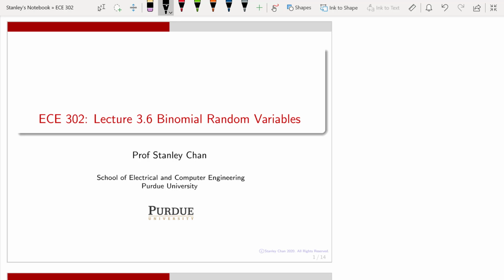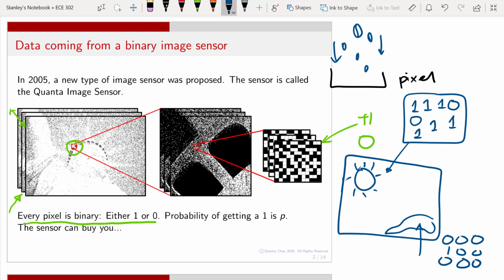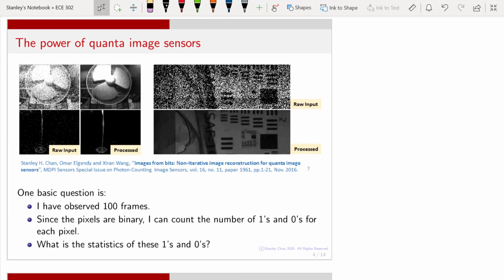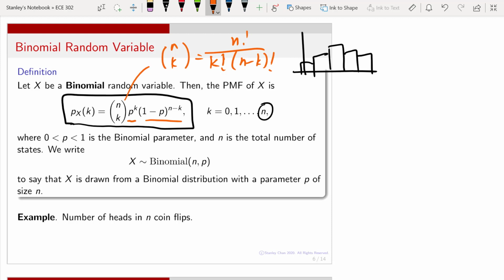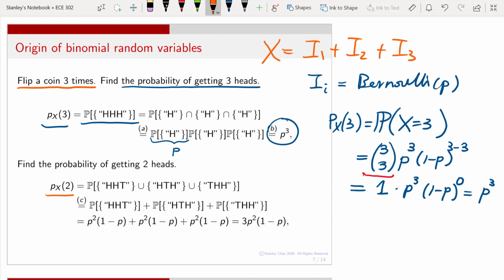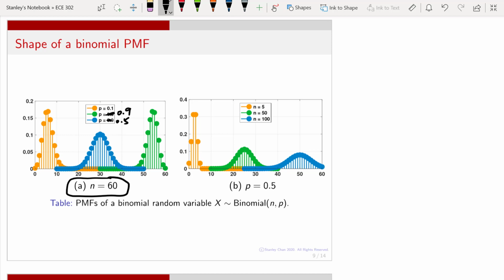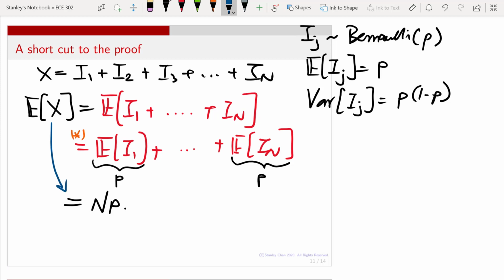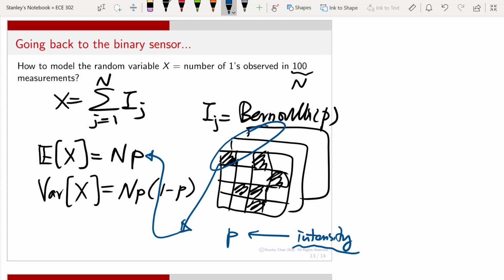ECE 302 Lecture 3.7 Binomial random variables